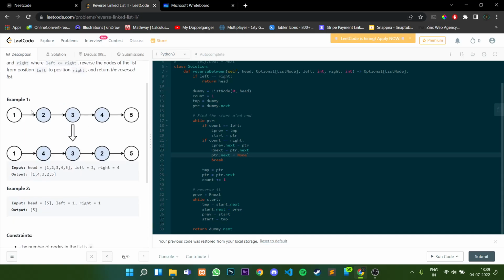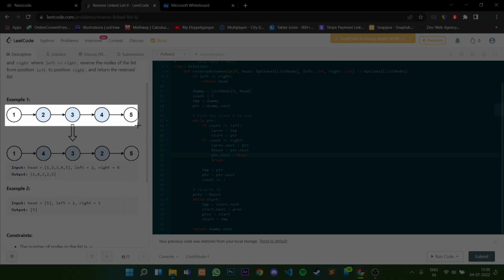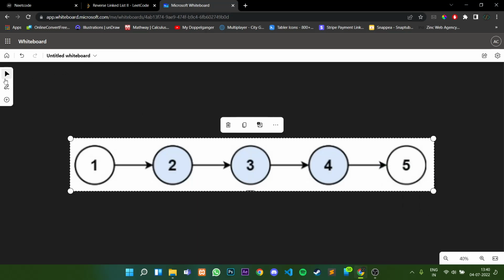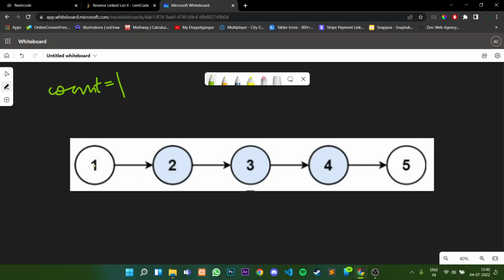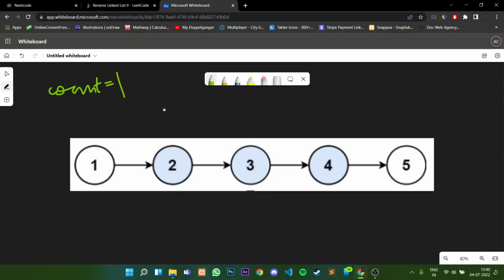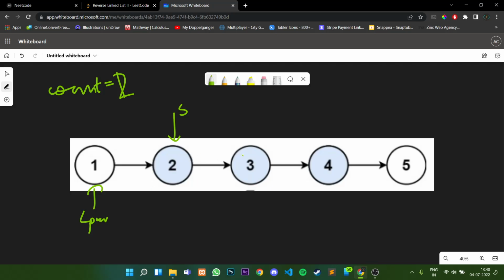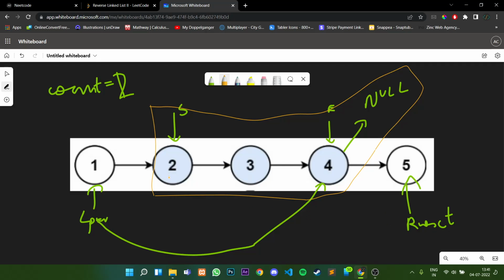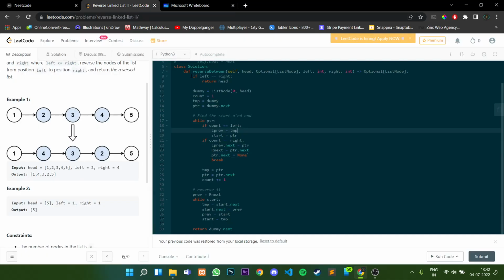92 - Reverse Linked List | Leetcode Medium | Python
This video is made to help myself and hopefully others too.
Critique is very appreciated.